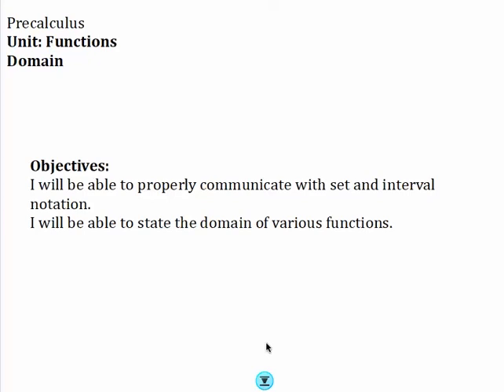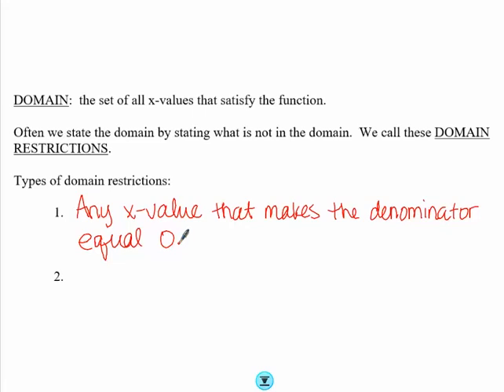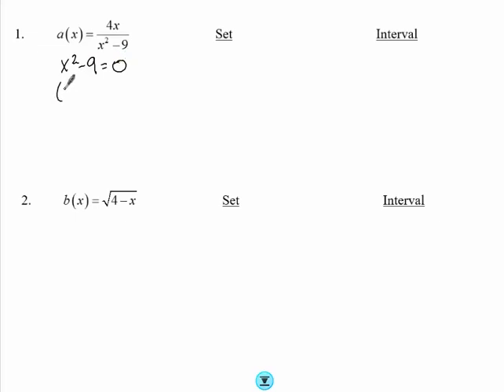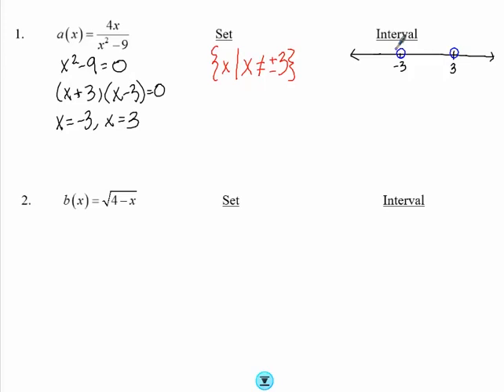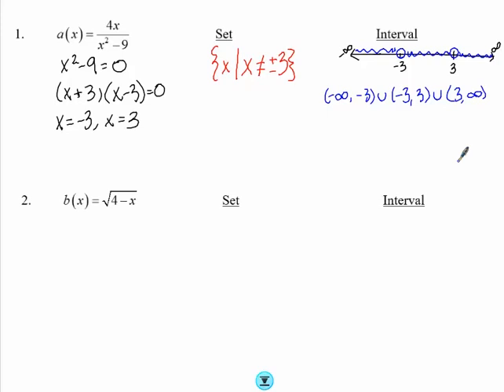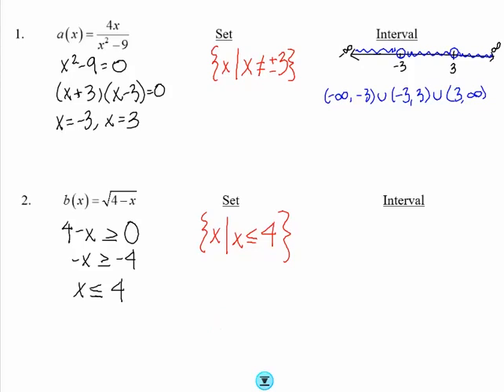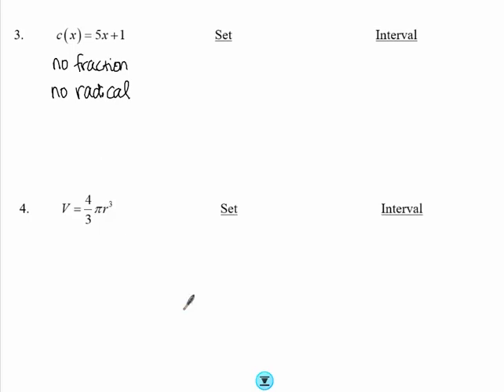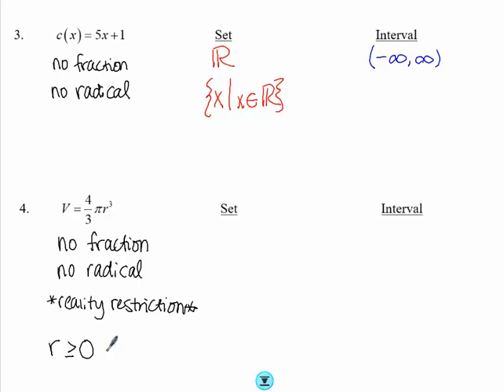Precalculus - Unit 2 - Day 1 - Domain